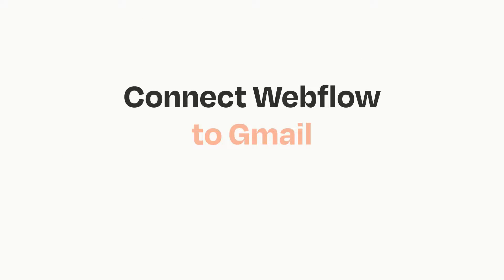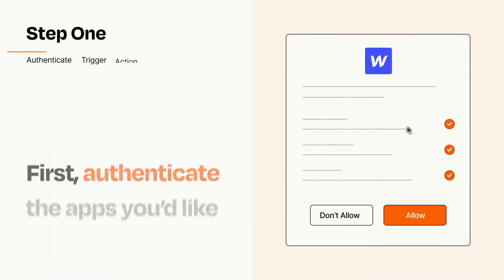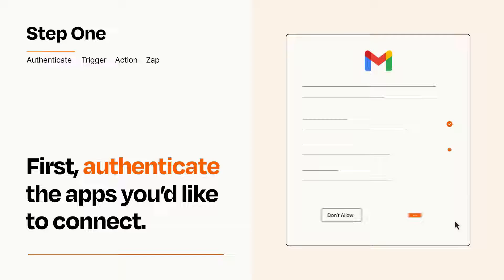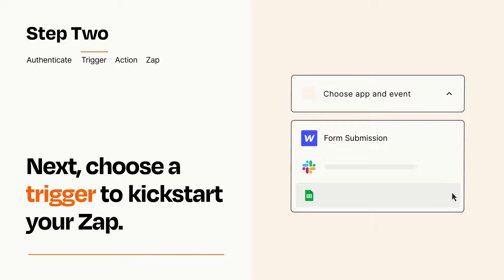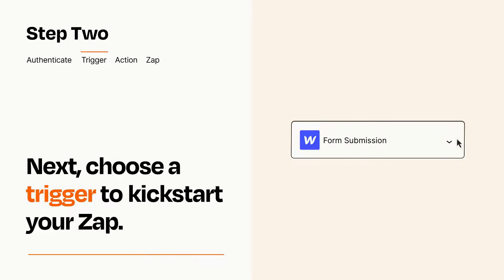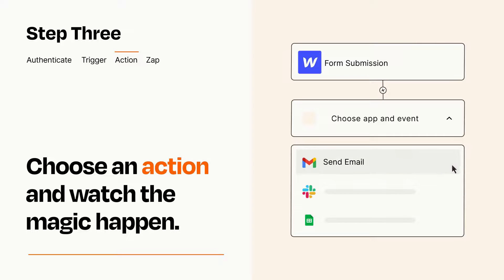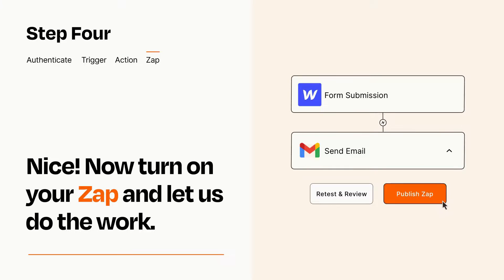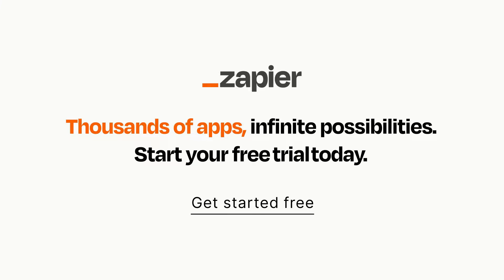How to Connect Webflow to Gmail - Easy Integration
So you want to connect Webflow to Gmail? You can do it with Zapier!